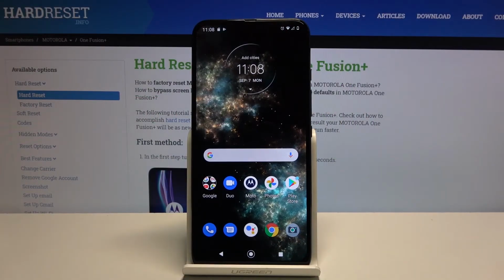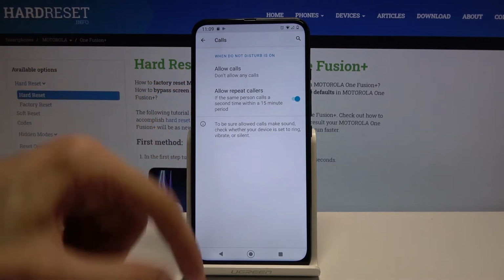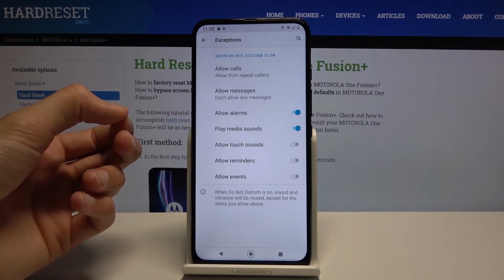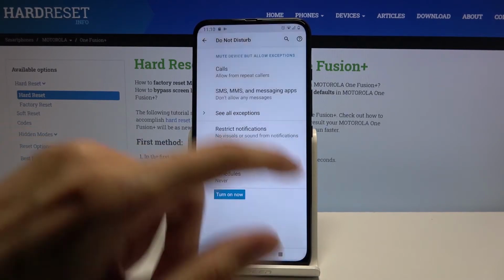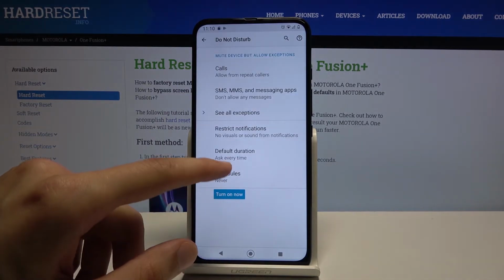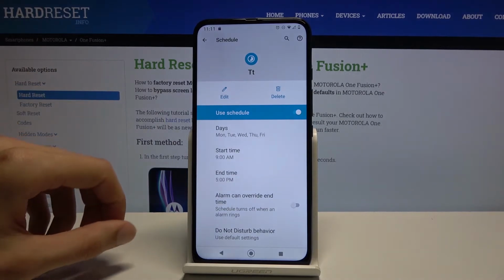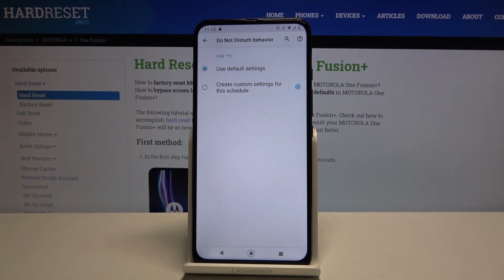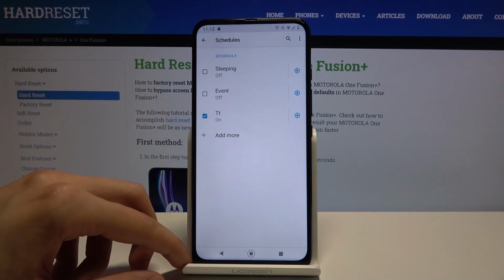How to Activate DND Mode in Motorola One Fusion+ - Do not Disturb Mode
In today’s video guide we will show you how to mute all vibrations and sounds on your Motorola One Fusion+. Find out the fastest way to enable or disable Do Not Disturb Mode on Motorola One Fusion Plus. This amazing feature allows you to mute all sounds within a couple of seconds, so it’s worth it to sacrifice few minutes and learn how to use DND Mode.

How to set up DND Mode in MOTOROLA ONE FUSION+? How to use DND Mode in MOTOROLA ONE FUSION+? How to personalize DND Mode in MOTOROLA ONE FUSION+? How to customize DND Mode in MOTOROLA ONE FUSION+? How to mute MOTOROLA ONE FUSION+?